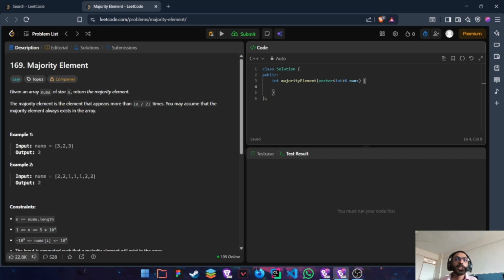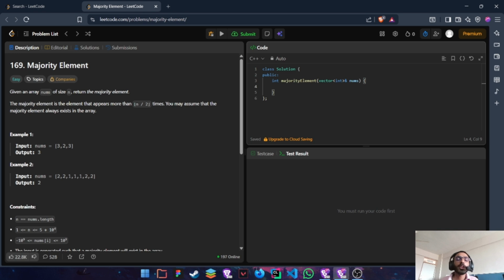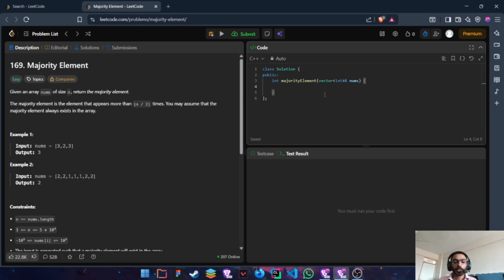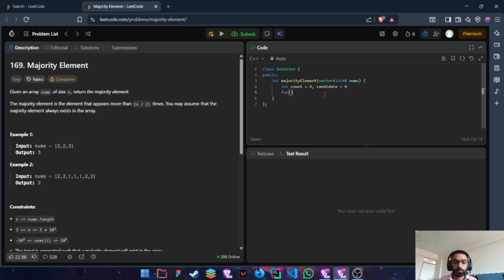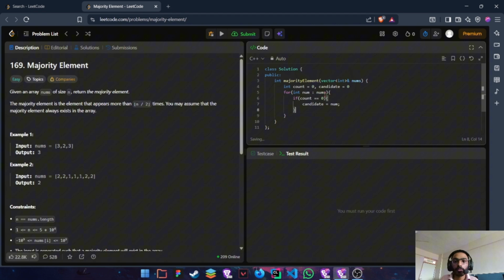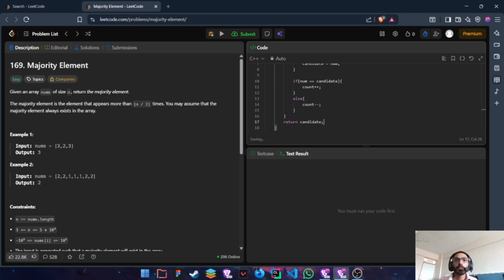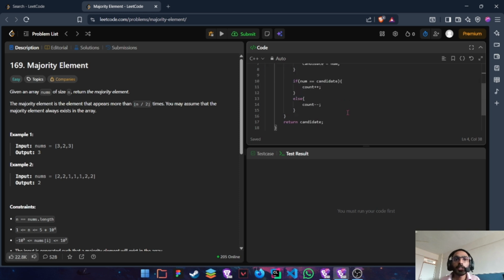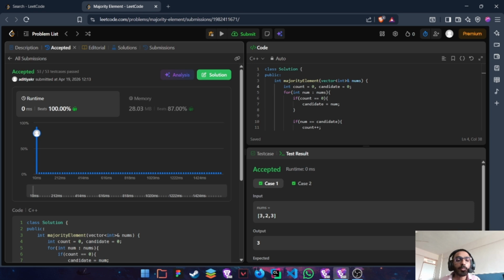Majority Element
In this video, I solved the LeetCode problem "Majority Element" using the Boyer-Moore Voting Algorithm.

Problem:
The majority element is the element that appears more than n / 2 times.

Approach:
We use the Boyer-Moore Voting Algorithm.

Steps:

* Maintain a candidate element
* Maintain a count variable
* If count becomes 0, choose the current element as candidate
* Increase count when the same element appears
* Decrease count when a different element appears

Since the majority element appears more than n / 2 times, it will remain the final candidate.

Notes:

* Uses Boyer-Moore Voting Algorithm
* Very important interview problem
* Optimal linear time solution
* No extra space required

Language: C++